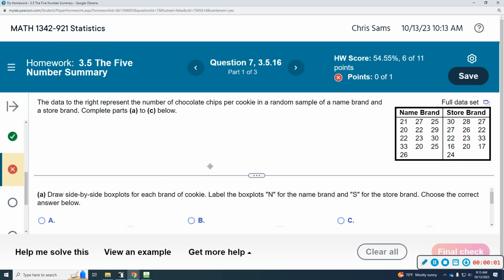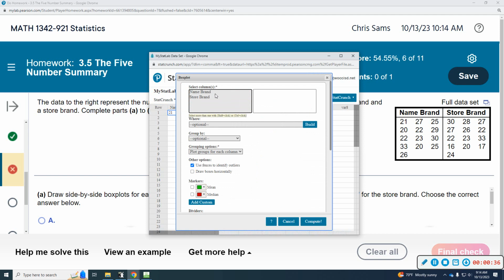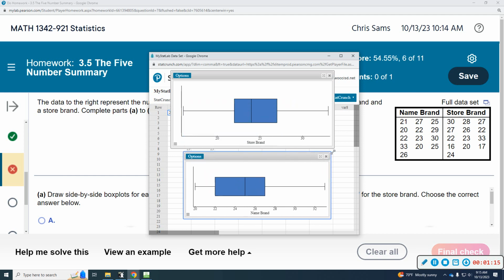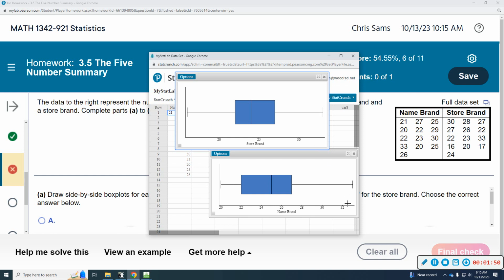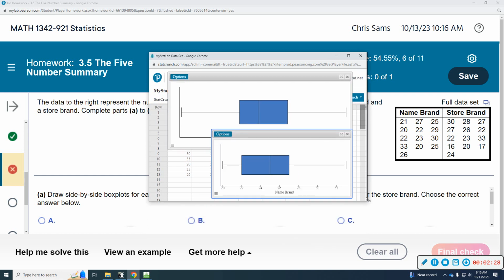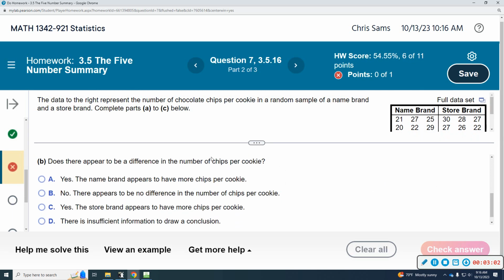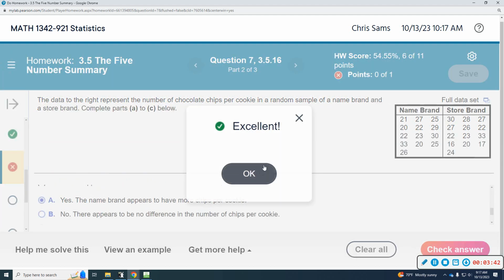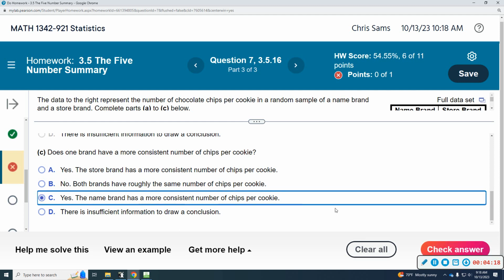LIT Stats 3 5 7